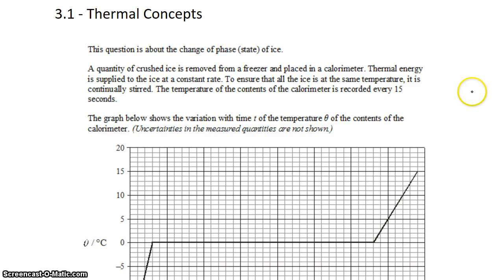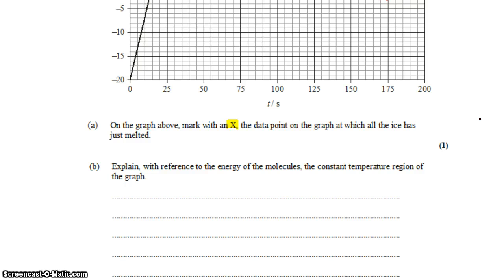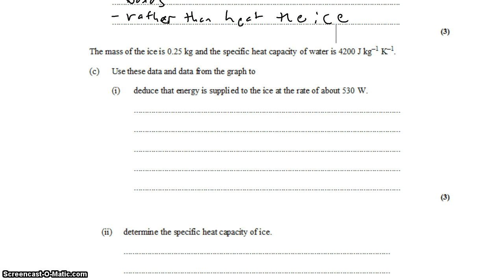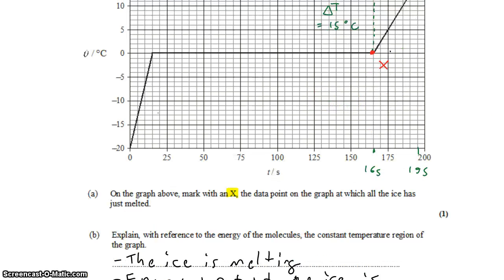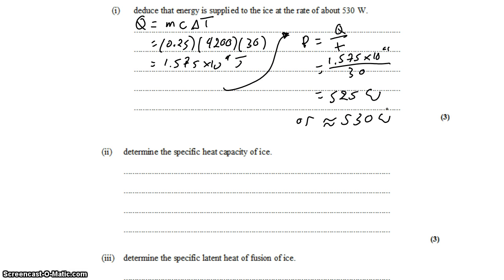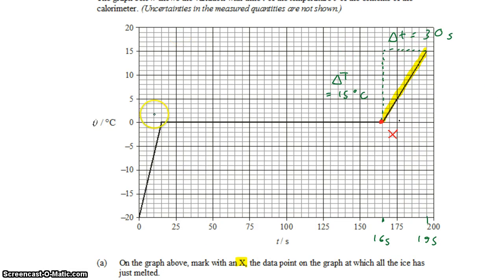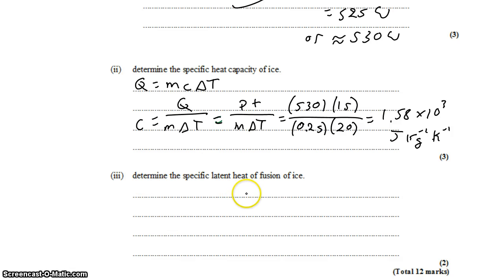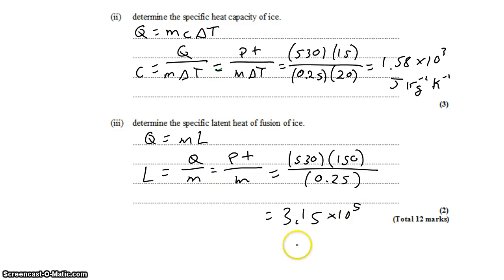3-1 Graphs of State Change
IB Physics Topic 3: Thermal Physics